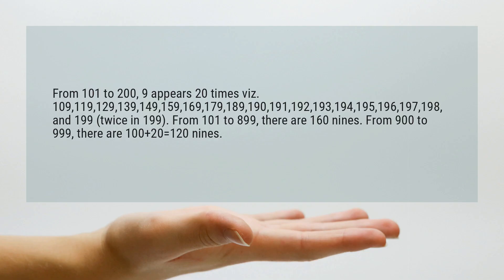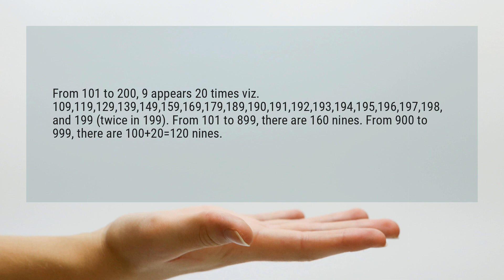How many times the digit 9 occurs in the numbers from 100 to 999?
From 101 to 200, 9 appears 20 times viz.